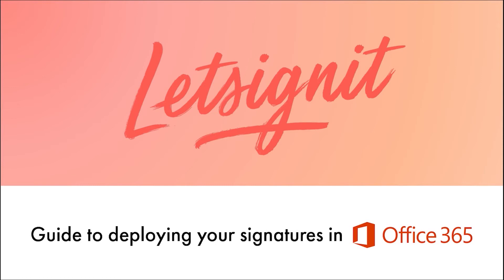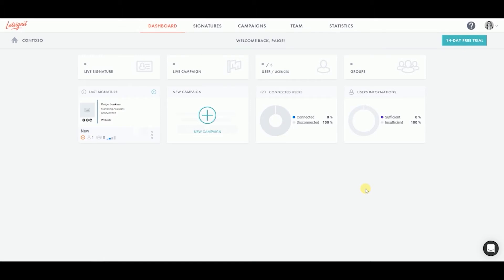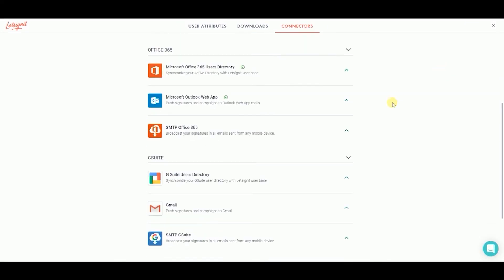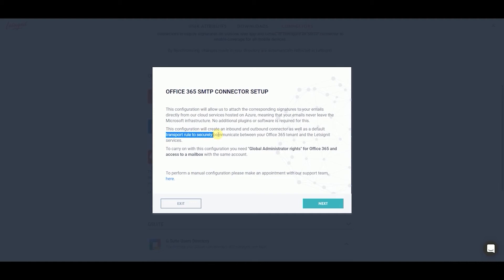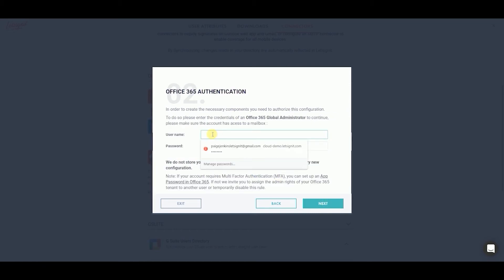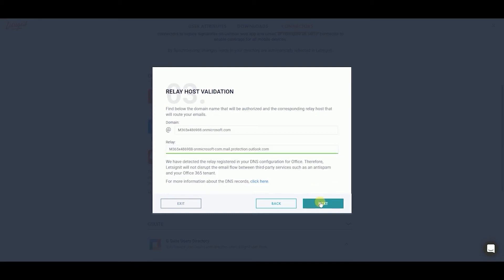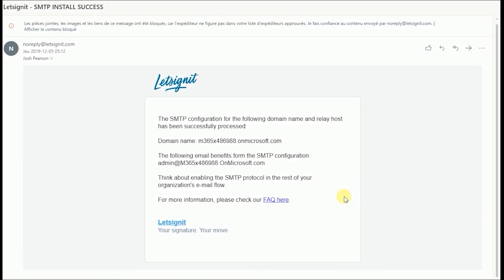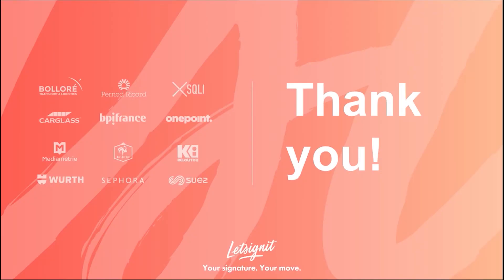Office 365 and Outlook: Connect my email signatures to all mobile devices (SMTP connector)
Your ultimate Office 365 and Outlook guide to connecting your Letsignit email signatures to all your mobile devices.